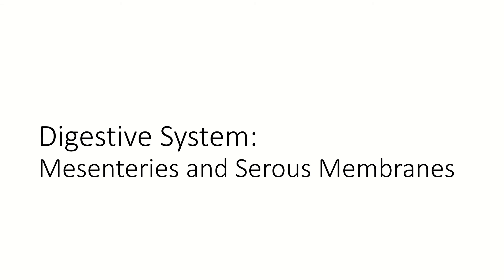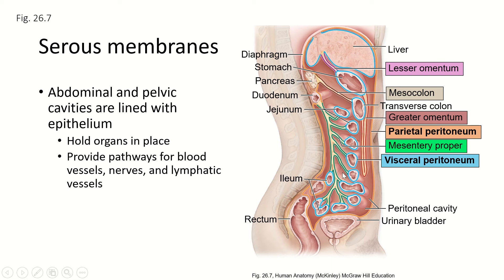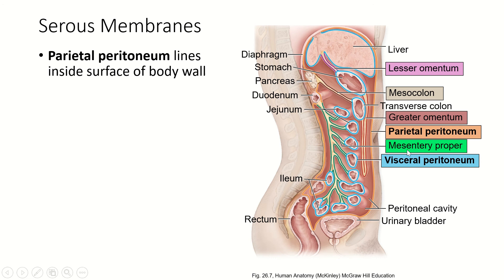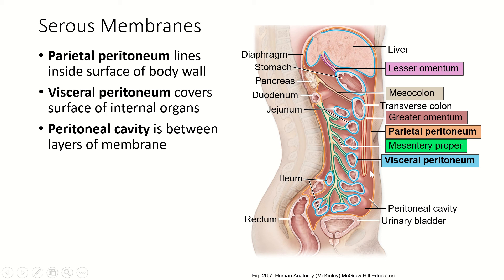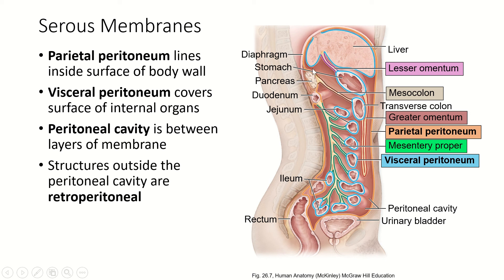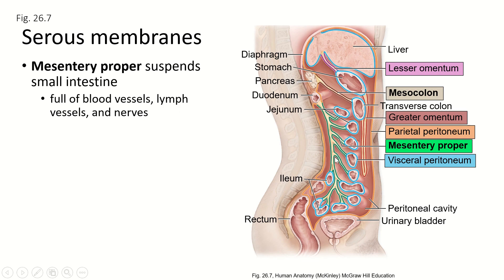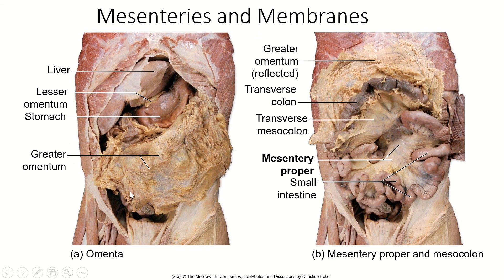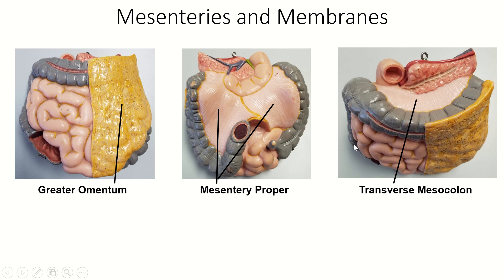Ch26 Pt5, Digestive System, Mesenteries and Serous Membranes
Your intestines are not a string of sausages loose in your abdomen. A system of membranes holds everything in place and provides passageways for blood vessels and nerves.